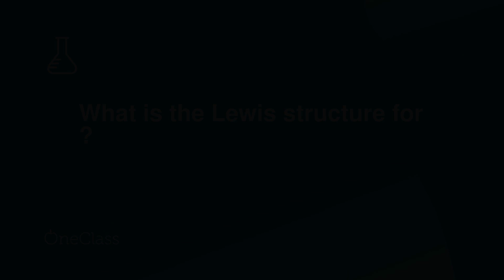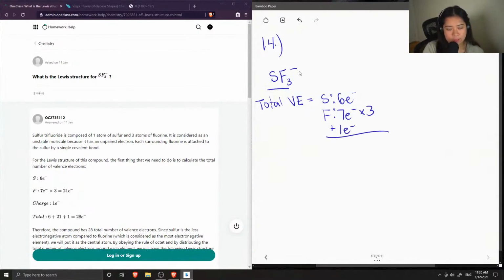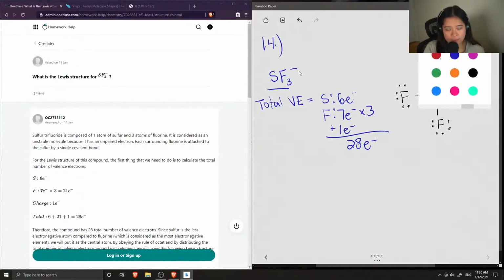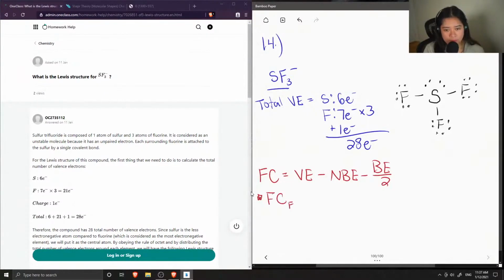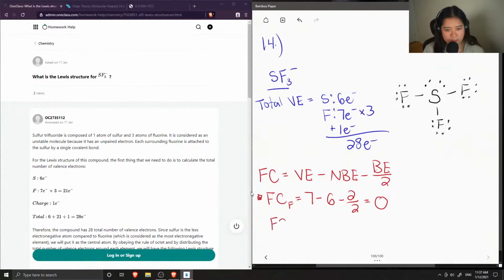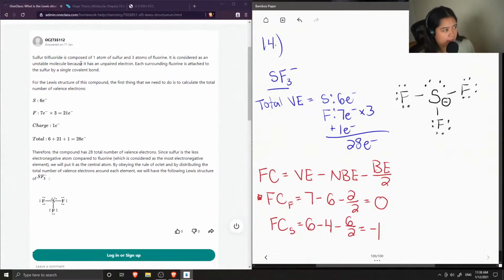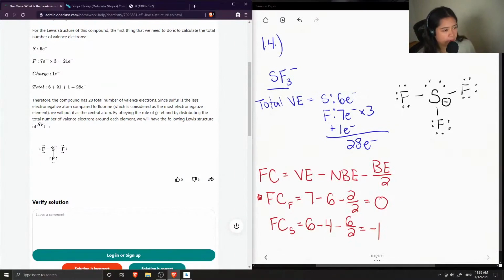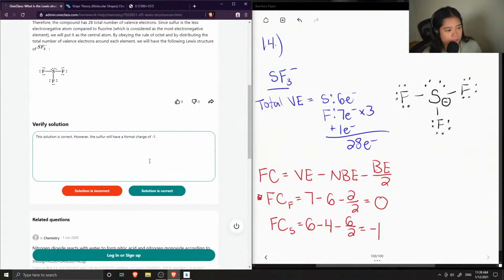What is the Lewis structure for ?